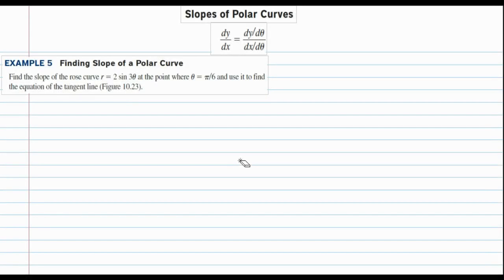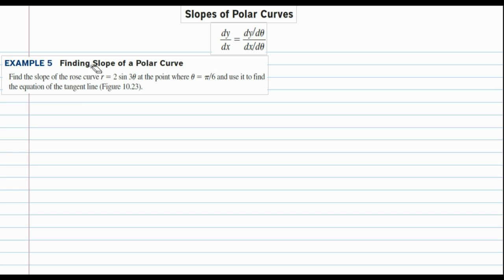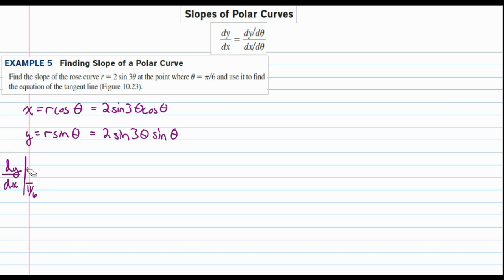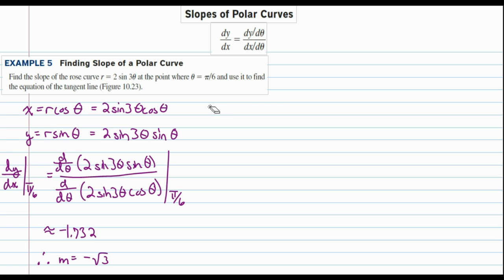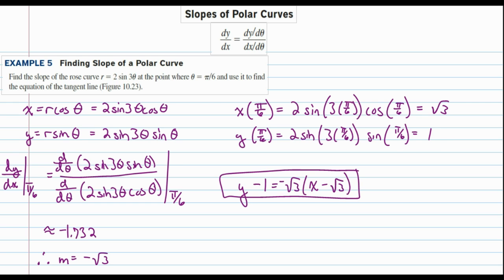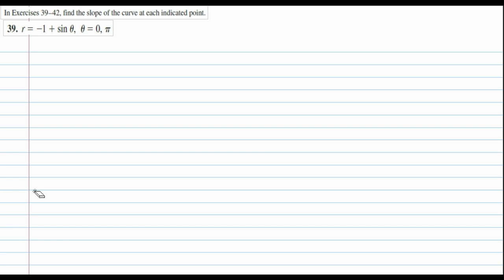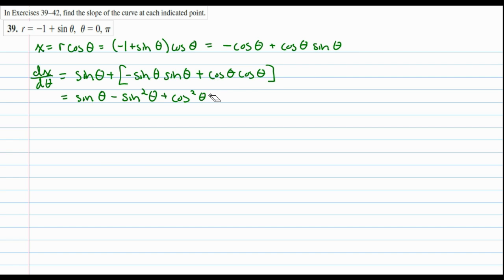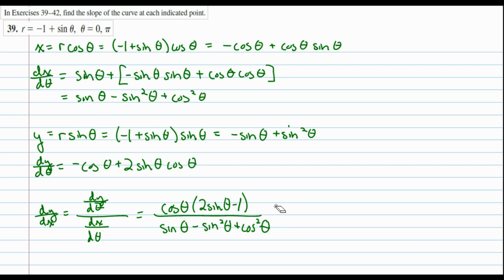Calculus 10 3 ex 5